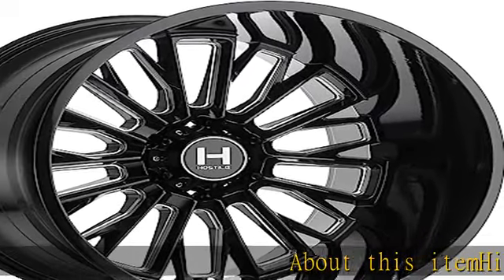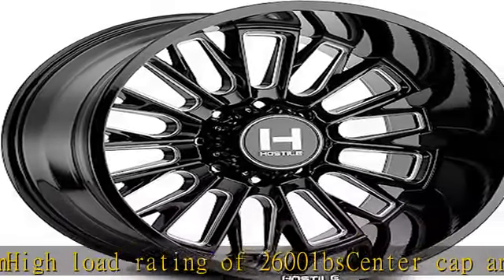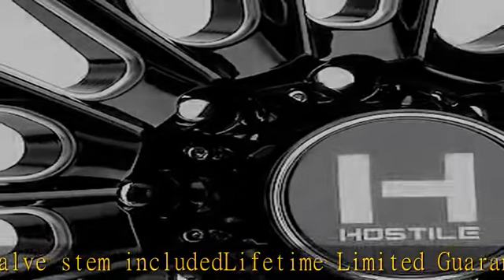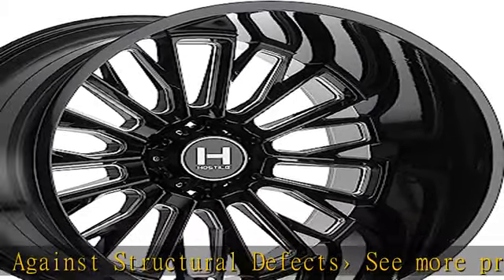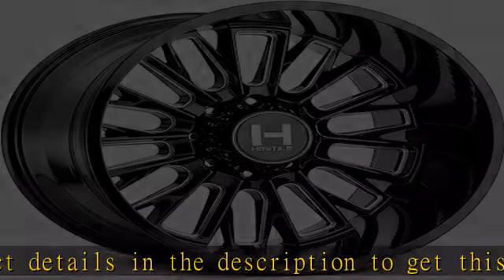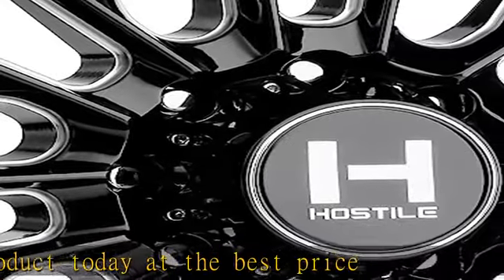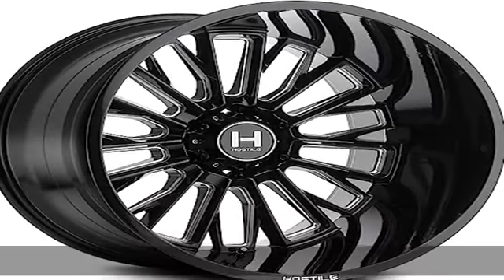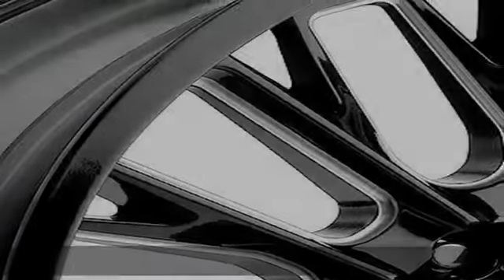HOSTILE Fury Gloss Black Wheel with Milled Finish (20 x 10. inches /6 x 135 mm, -19 mm Offset)